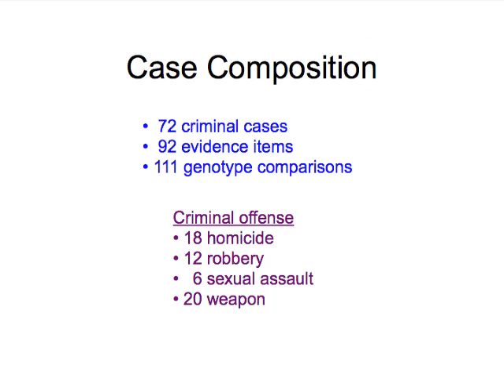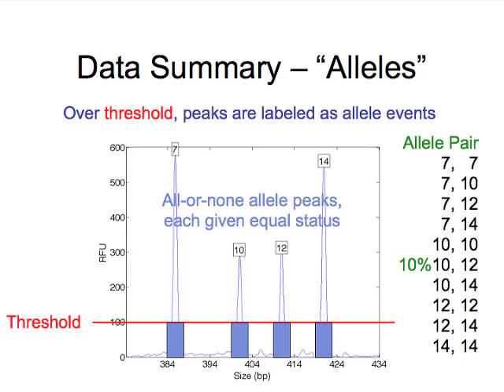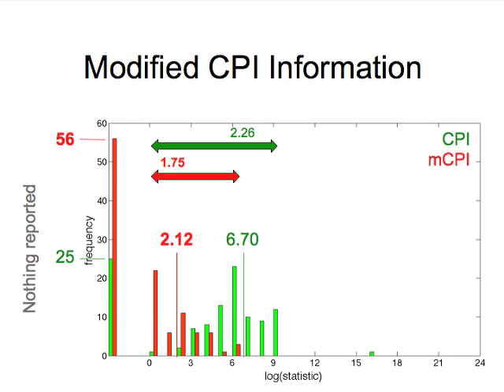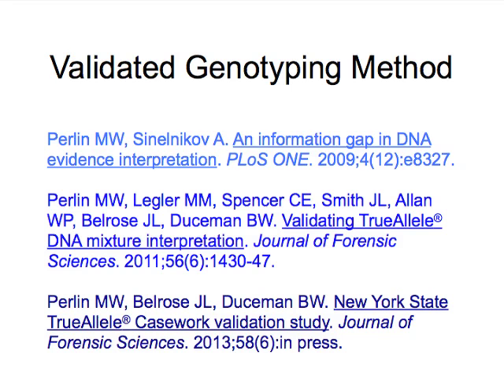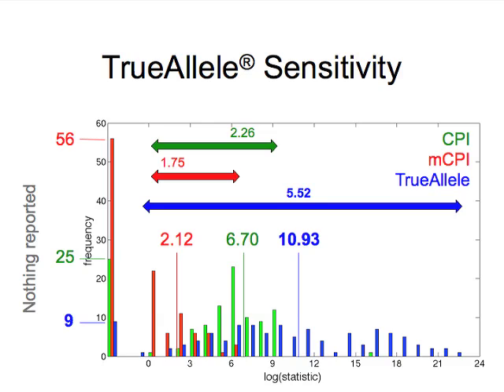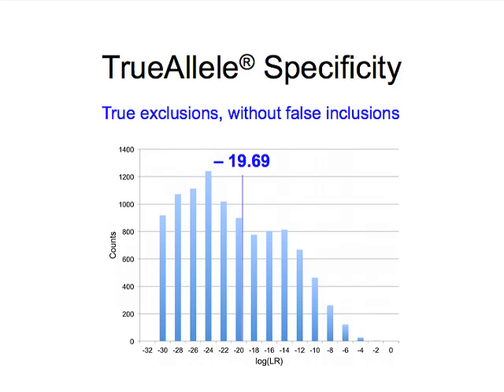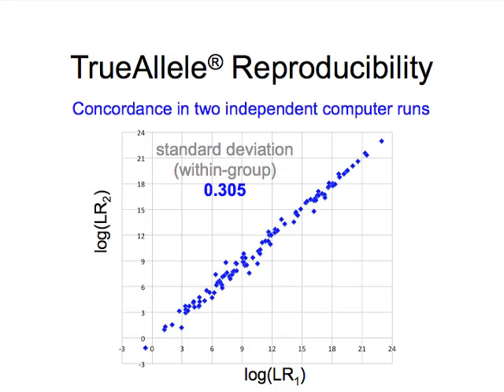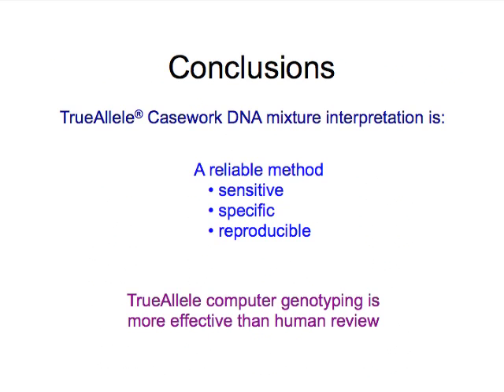Virginia TrueAllele® Validation Study: Casework Comparison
After attending this presentation, attendees will better understand why computer interpretation of complex DNA evidence is scientifically reliable.

The presentation will impact the forensic community by enabling practitioners to make better use of the DNA evidence they have already generated in their laboratory. Human review may greatly understate the evidential value of complex STR data. However, when such data are truly informative, computer reinterpretation can preserve more of the evidence, and bring that strength of match into the courtroom.

Modern criminal justice requires rapid and reliable processing of DNA evidence. Such reliability is a hallmark of admissible evidence, and encompasses sensitivity, specificity and reproducibility. However, when confronted with complex mixtures or touch DNA, human interpretation can become a challenging task.

The result is that much evidence may be reported with an artificially low DNA match statistic, or is not reported on at all (i.e., "inconclusive"). Mathematical computing can overcome these limitations by statistically separating out contributor genotypes from the DNA mixture. These genotypes are objectively inferred by thorough consideration of the evidence data, and can be compared with reference genotypes to determine match strength.

This case study examined 111 comparisons from 92 items of evidence in 72 criminal cases involving DNA mixtures. For each item, a TrueAllele® computer (1) provided a DNA match statistic that was reported in a supplemental case report issued by the Virginia DFS laboratory. The sensitivity, specificity and reproducibility of the computer results were examined. Comparison was made to the match information obtained by human review of the same data using Combined Probability of Inclusion (CPI) or modified CPI (mCPI). We found TrueAllele computer interpretation to be a reliable method for interpreting DNA mixture evidence.

Out of 111 DNA match comparisons, current mCPI human review could report on 55 of them (49.5%), finding an average match statistic of 156. TrueAllele computer interpretation had greater sensitivity, providing 102 match statistics (91.9%) with an average value of 86.9 billion. Thus the computer preserved more of the evidence (91.9% matches by computer, versus 49.5% manually), as well as the DNA identification information it contained (86.9 billion average match statistic, versus 156 manually).

The computer did not simply "add zeros" to the DNA match statistic. In fact, TrueAllele statistics were lower than the corresponding human CPI values in 15 reported items. Moreover, the computer found no statistical support for a match in some cases. While, on average, TrueAllele does find more matches and computes stronger statistics, the system objectively examines DNA evidence without any bias towards the defense or prosecution.

In addition to increased average sensitivity, TrueAllele also maintained excellent specificity. The computer can quantify nonmatch information for exclusionary purposes through a negative log likelihood ratio (or "log(LR)"). In contrast, CPI or mCPI human interpretation methods give only positive log(LR) values, since their match statistics are never less than one. We examined over ten thousand TrueAllele cross-case comparisons where we expected to find no match, and found no false positives - the log(LR) was always a negative number. The average exclusionary nonmatch information in this assessment was a log(LR) of -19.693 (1 in 49.3 quintillion).

The computer objectively gave reproducible DNA match statistics. Replicate computer runs on the same evidence data showed a within-item log(LR) standard deviation of 0.305. Thus, on average, independent computer runs on the same evidence item gave statistically similar (within an order of magnitude) DNA match statistics.

DNA, whether single source or complex mixture, can provide compelling evidence that implicates criminals and exonerates the innocent. Current human review of DNA mixture data applies stochastic thresholds that can discard half the evidence and greatly understate the evidential import of what's left. As demonstrated in this casework comparison study, TrueAllele computer interpretation more effectively preserves DNA evidence and match information. Societal safety and criminal justice may be better served by using this validated computer technology to reliably review complex DNA mixture evidence.

References

1. Perlin MW, Legler MM, Spencer CE, Smith JL, Allan WP, Belrose JL, Duceman BW. Validating TrueAllele® DNA mixture interpretation. Journal of Forensic Sciences. 2011;56(6):1430-47.